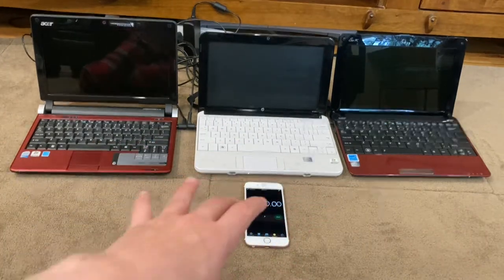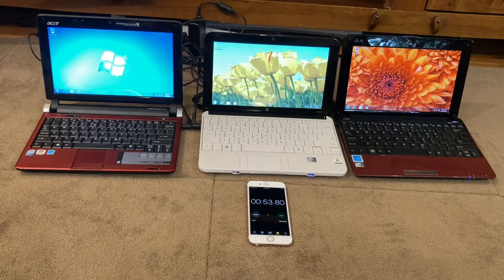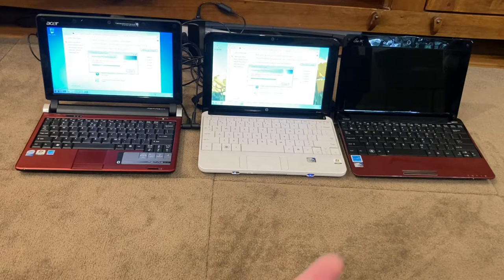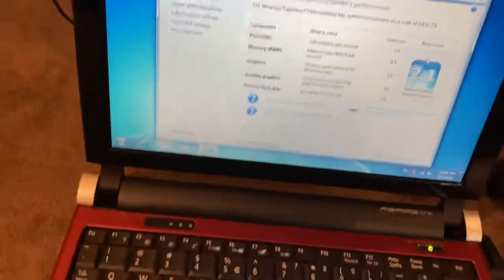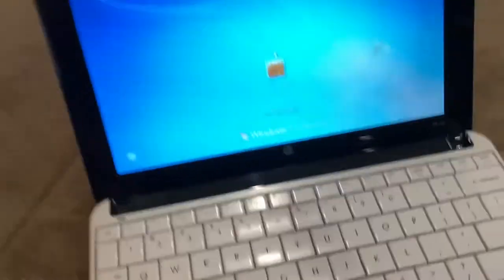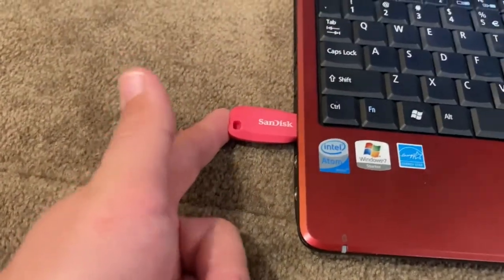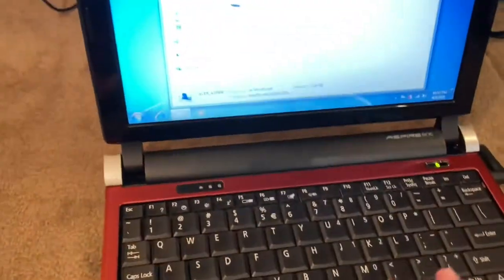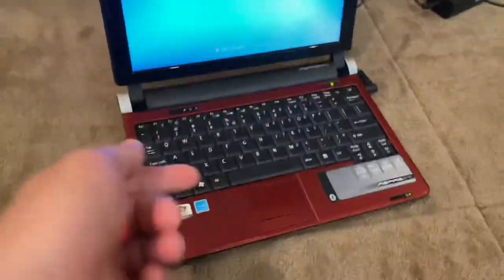Boot race and windows experience index test on three netbooks!